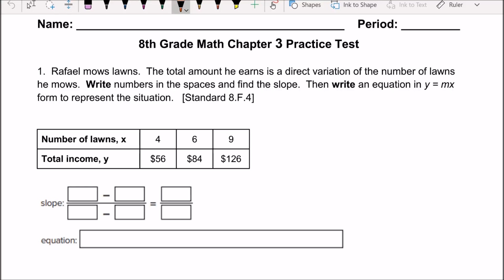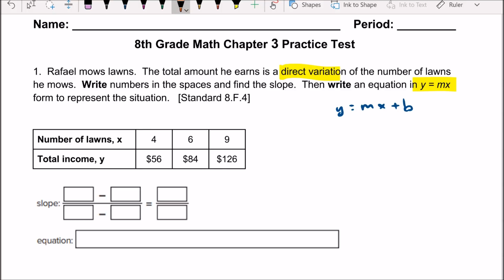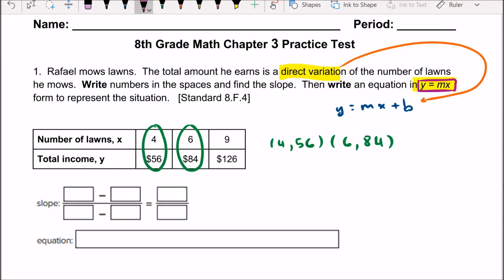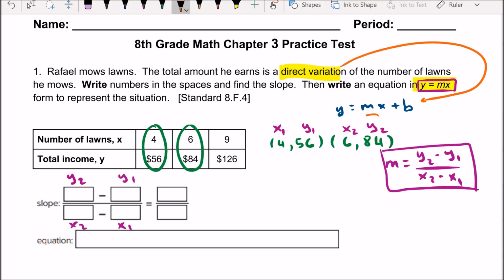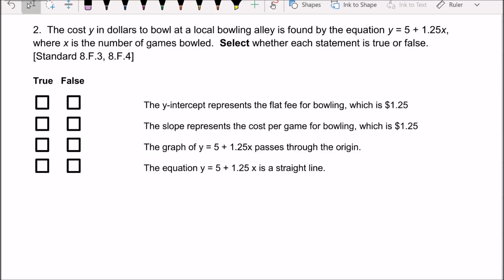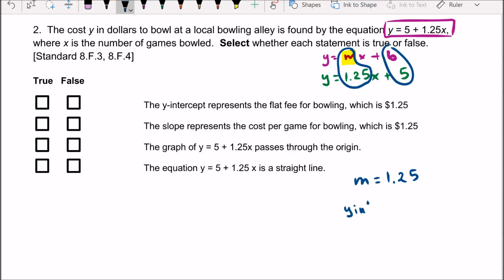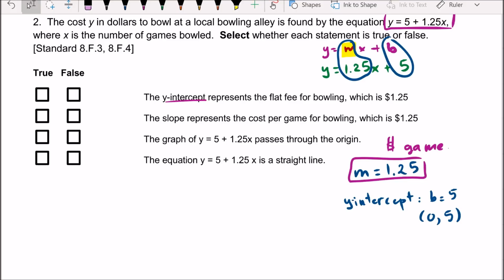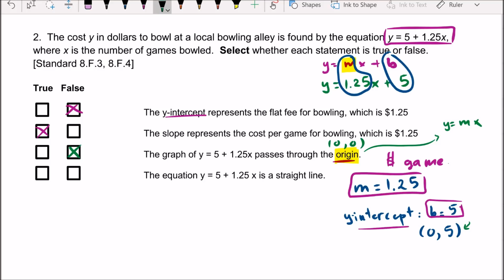8th Grade Math Chapter 3 Practice Test Problem 1 and 2